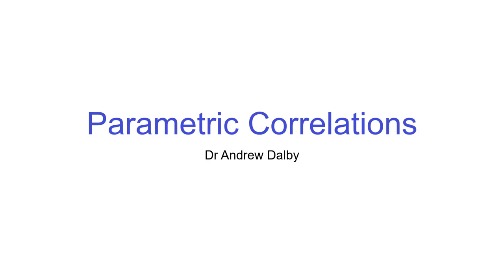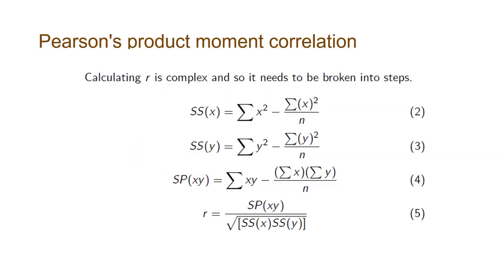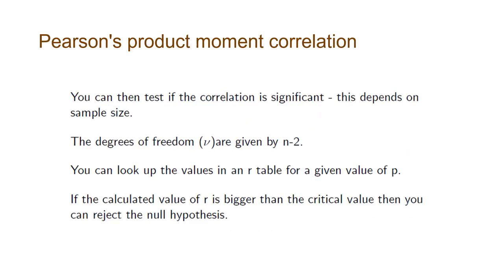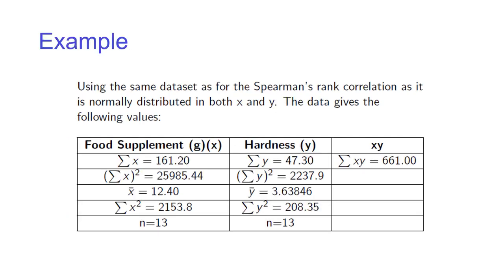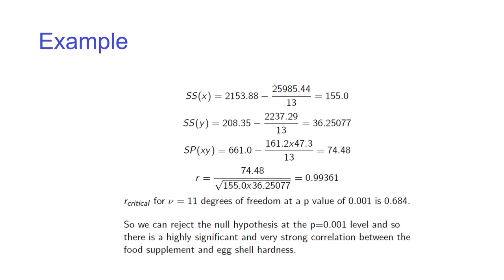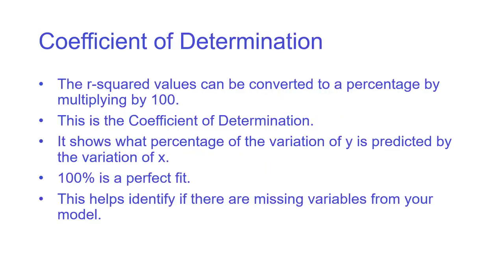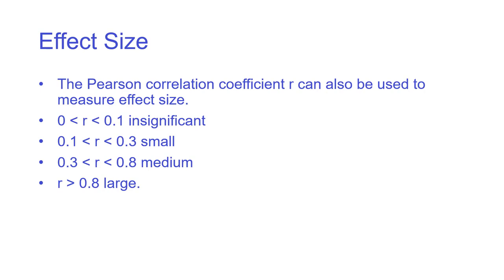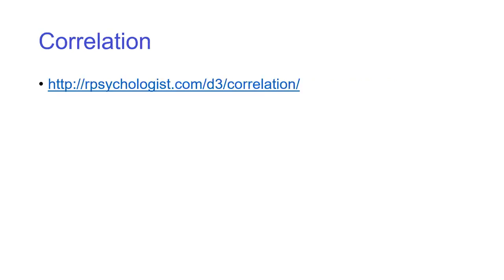Parametric Correlations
The theory behind parametric correlations Pearson's Product Moment Correlation